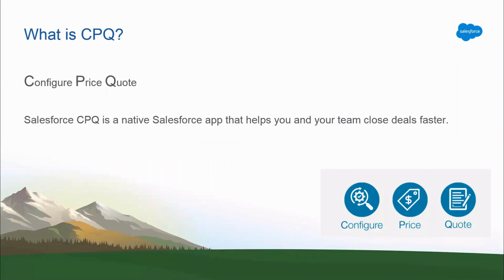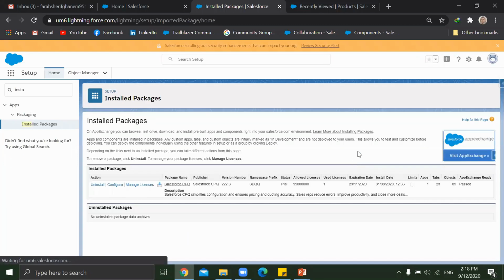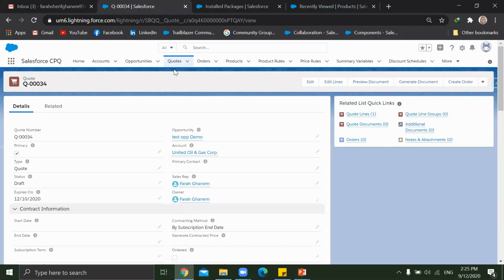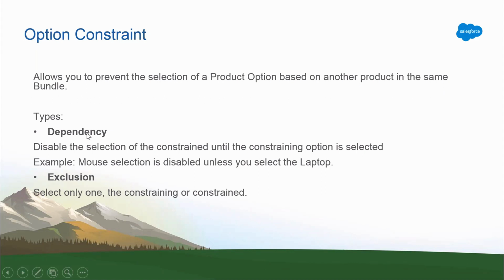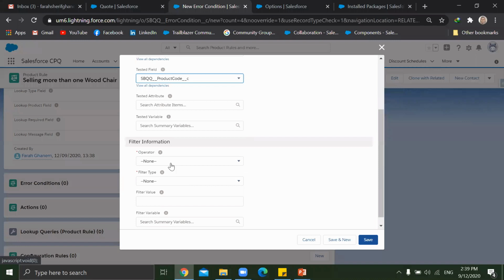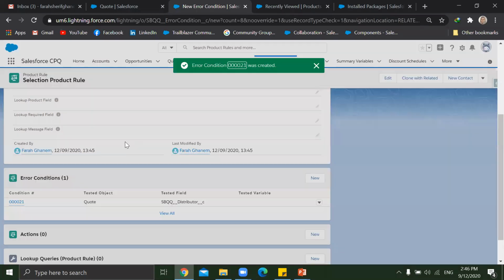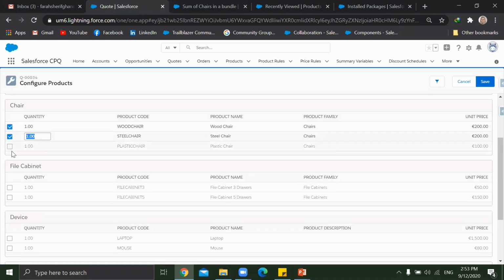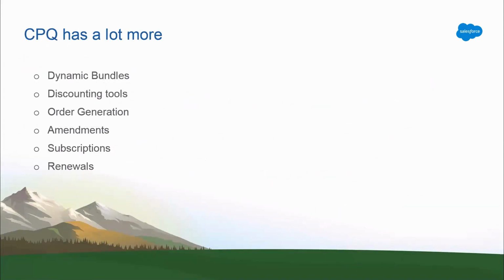Introduction to Salesforce CPQ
Beginner's Guide to Salesforce CPQ (Configure,Price,Quote)

1-What is CPQ?
2-Why CPQ?
3-Product Bundles
4-Option Constraint
5-Product Rules
6-Product Rules with Summary Variables
7-Field Sets
8-Pricing Tools